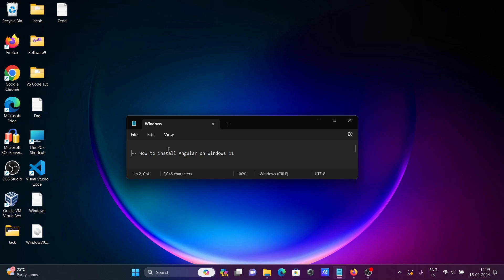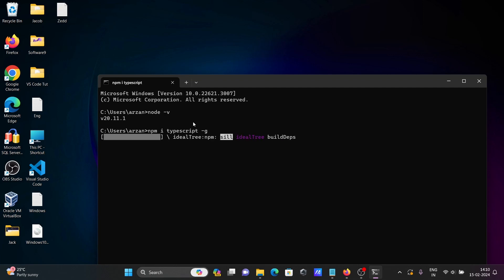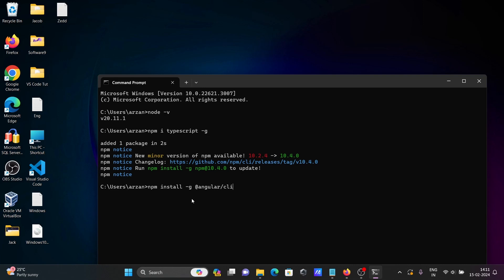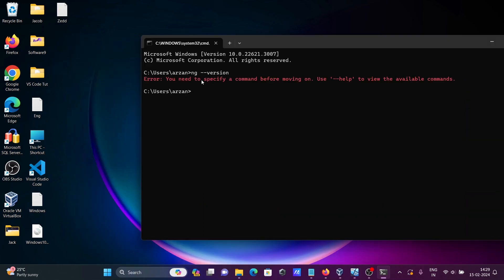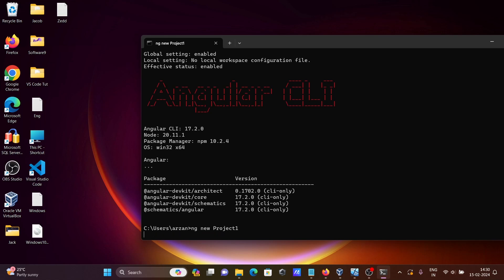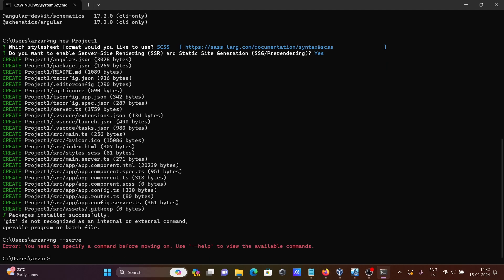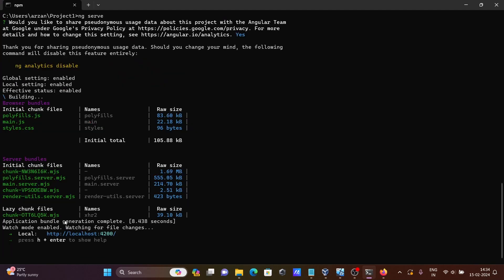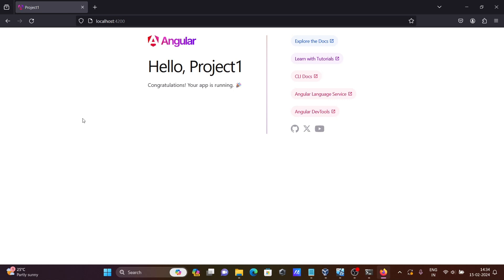How to install Angular in Windows 11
install angular on windows

How to install Angular on Windows 11

how to install angular in windows 10

install angular/cli specific version

Installing Angular on Windows to creating Angular project from scratch using CLI commands to run it .